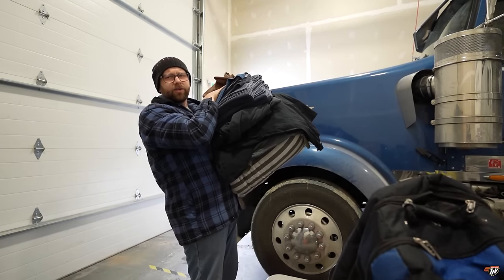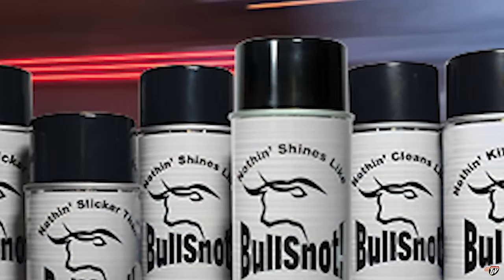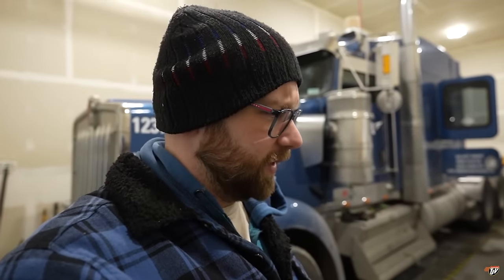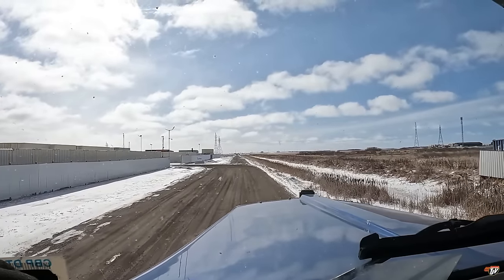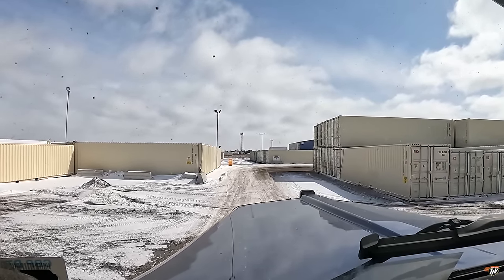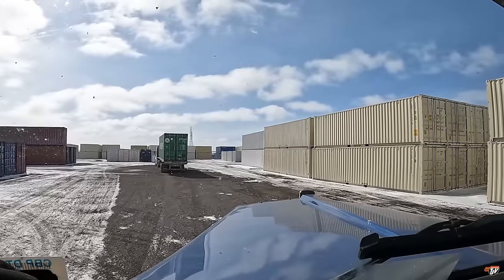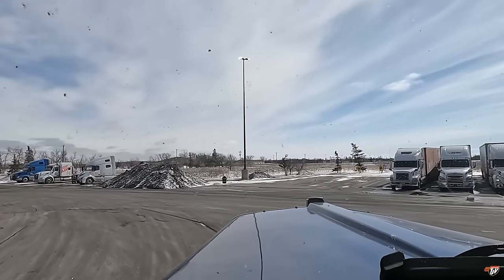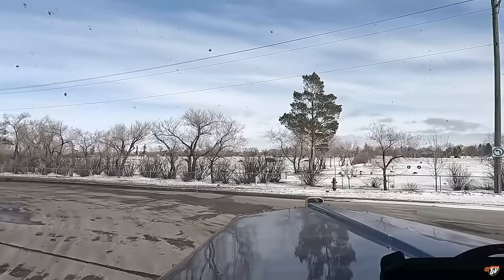EMPTY SEA-CAN | My Trucking Life | Vlog #3041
TJ Snap Chat username:
JoshTJV

Trucker Josh
20 Brandt St, Unit 3, Suite 255
Steinbach, Manitoba, Canada
R5G1Y2